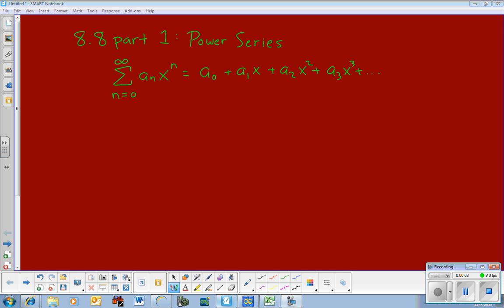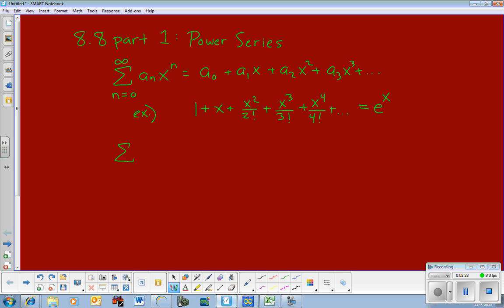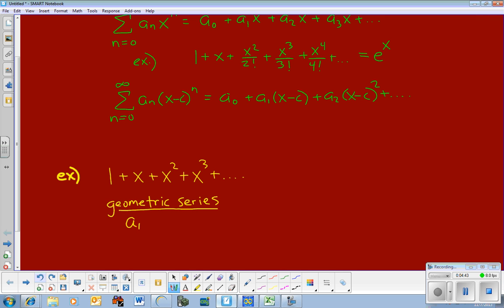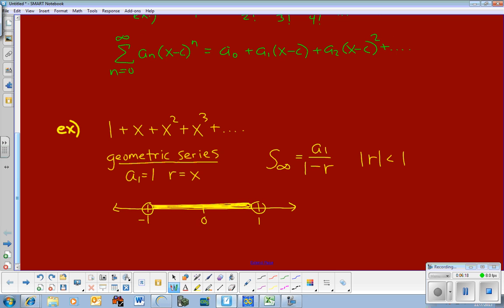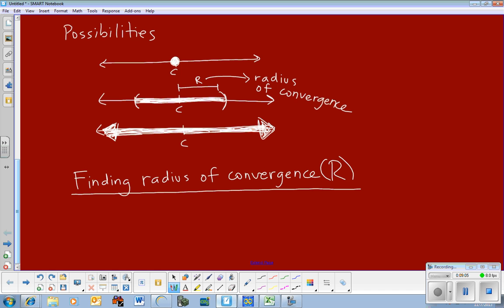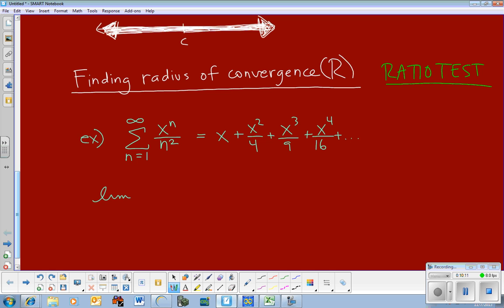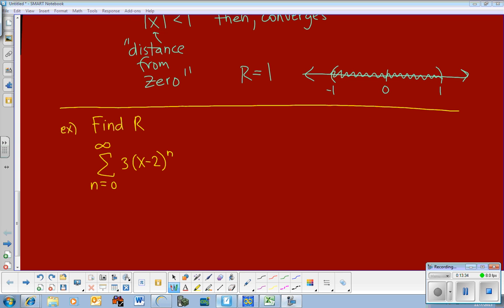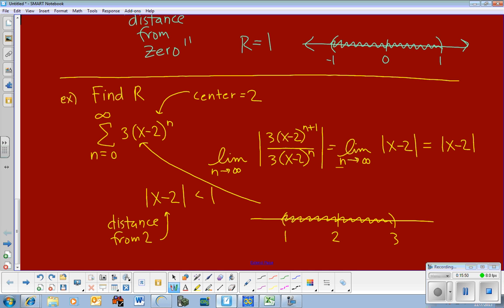AP Calculus BC: Section 8.8a - Radius of Convergence of Power Series